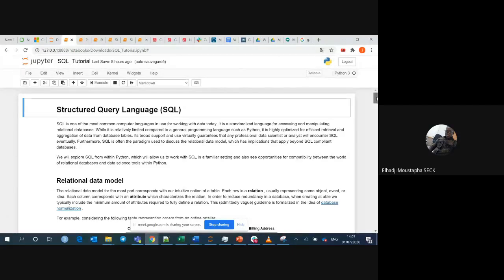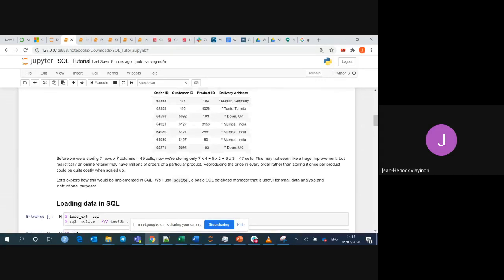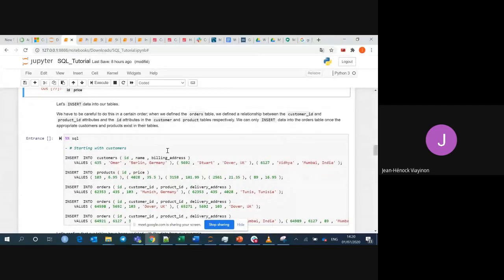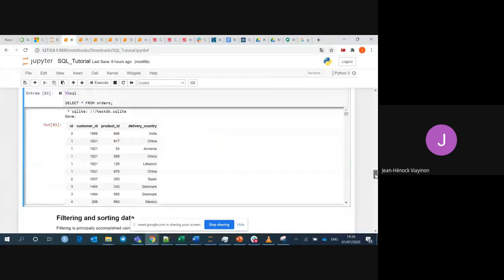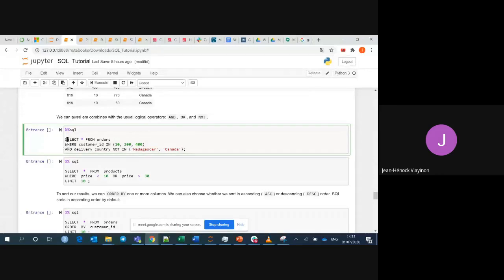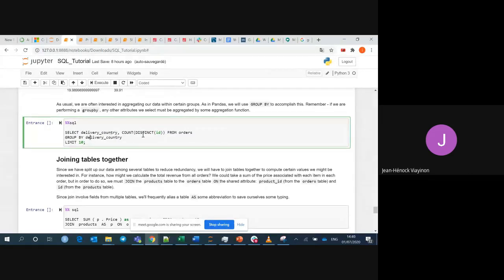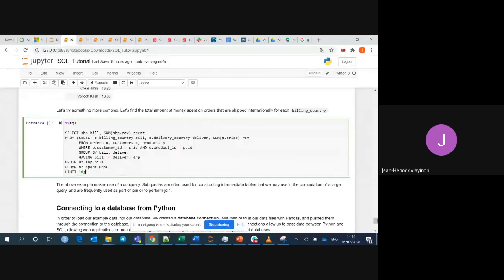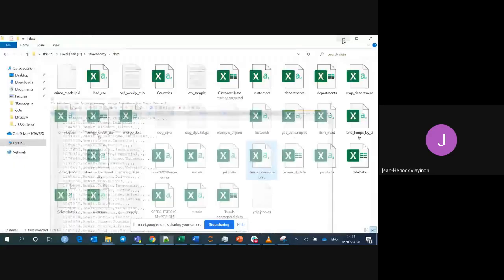Tutorial on SQL Data Analysis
This video provides you with the basics of SQL and explore the opportunity with other data science tool.